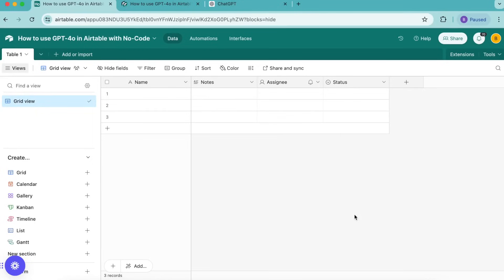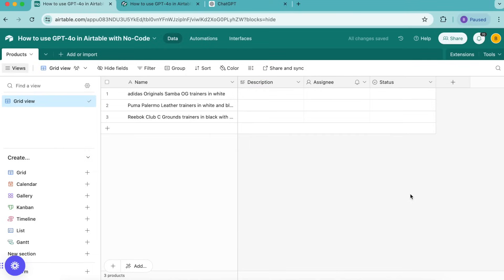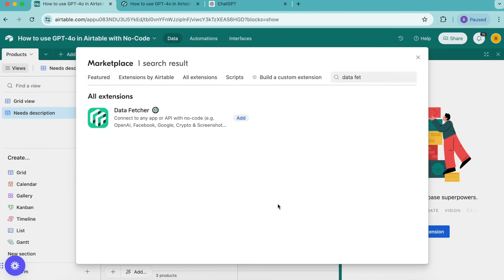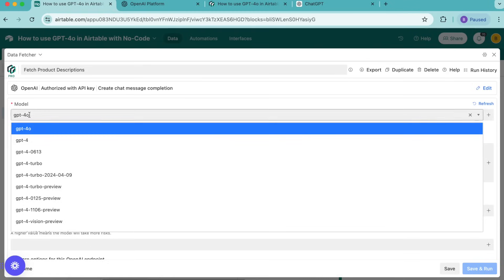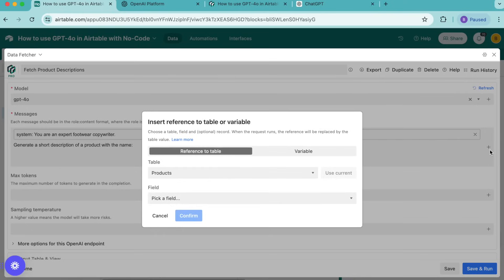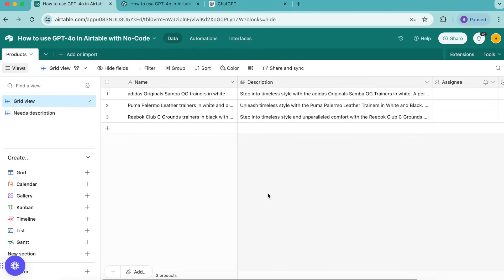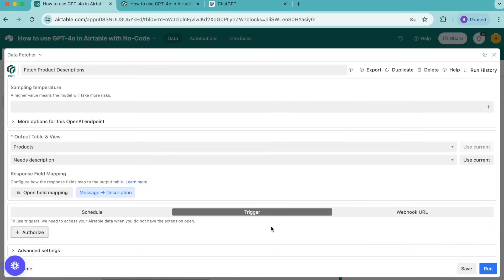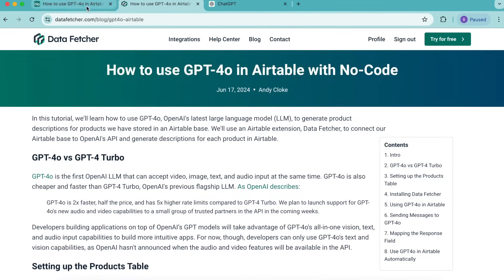How to Use GPT-4o in Airtable - Airtable AI Tutorial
Learn to use GPT-4o, OpenAI's latest large language model (LLM), to generate product descriptions for products we have stored in an Airtable base.